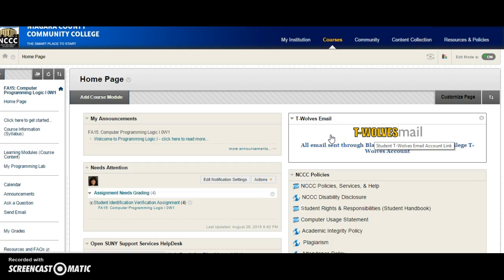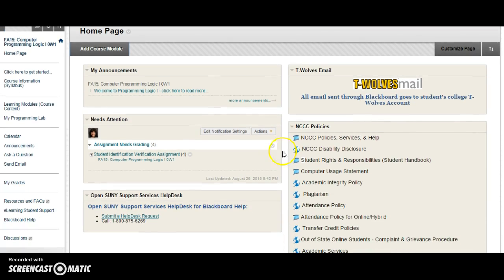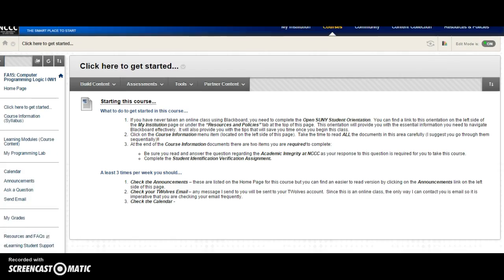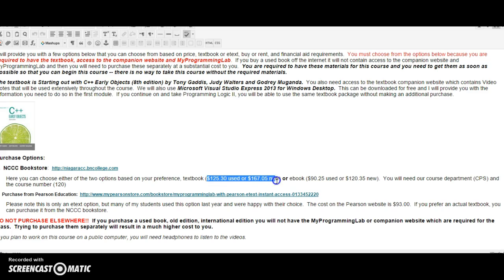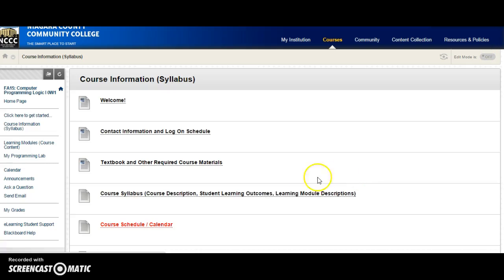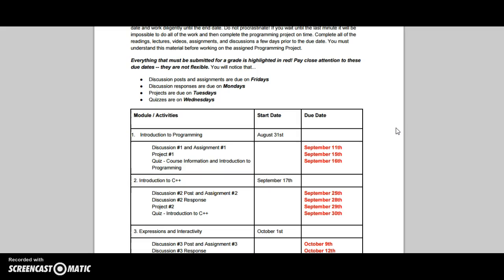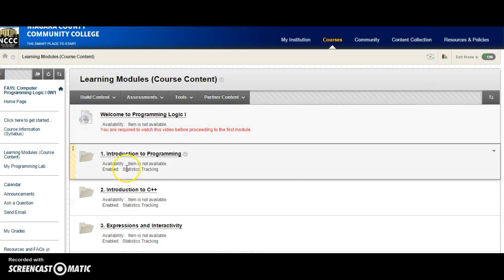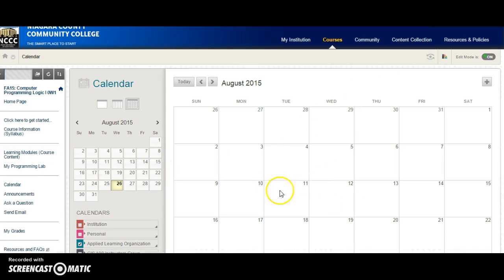Welcome to Programming Logic I